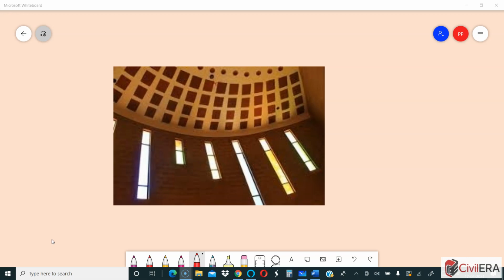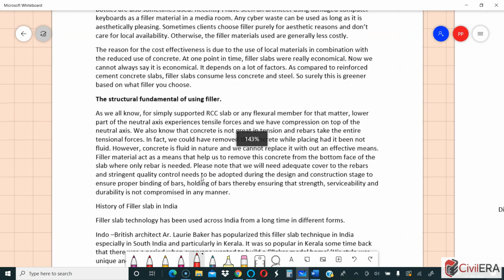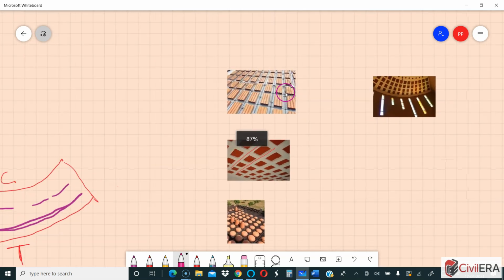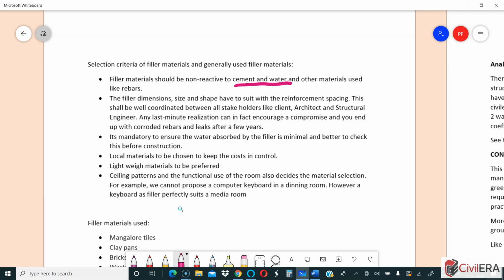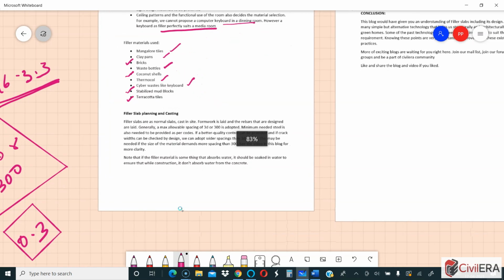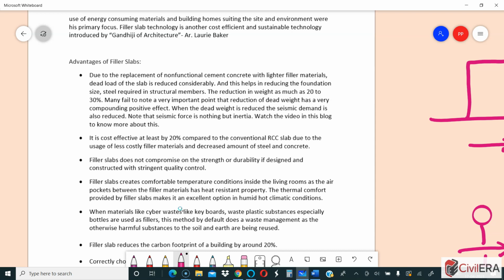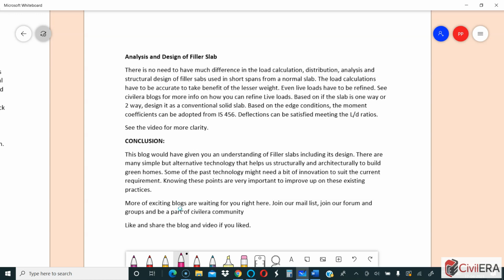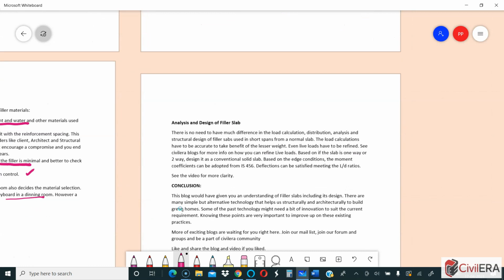Design and construction principles of Void Slab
Most structural design courses do not focus on alternate methods and principles of structural design. In this structural design tutorial, I am discussing the structural design principles of filler slab. The structural design of filler slab is similar to the structural design of a solid slab especially if it is of short span and if the filler material width is not large. It can be considered as a solid slab.
Many times, young engineers are very new to alternative technology and am hoping that this vlog will introduce you to a simple and excellent alternate structural slab system
Void slab also known as filler slabs was used in construction from a long time. This structural design tutorial will discuss the materials that we can use as a filler in void slabs, the desired properties that the filler material should possess, the advantages of using this structural system, the disadvantages it has and many other structural topics. It also discusses the precautions one need to take to achieve durability and avoid leaking and rusting of rebars.
I am also discussing the analysis and design requirement of the filler slab in this video. All the construction arrangement is also explained with sketches.
Filler slab was in use in India as early as 1960s and Ar. Laurie Baker popularized this in India. Its very important that young engineers understand the history of alternative systems, understand its advantages and disadvantages and improve and innovate up on this structurally and make it more suitable for the current day requirements.
By watching this video on filler slab, you will be able to do the items listed below
• Understand what is a conventional simple filler slab
• Filler materials used in India
• Advantages of filler slab system
• Disadvantages of filler slab system
• Precautions to be taken during construction
• Rebar laying method
I suggest you read the blog in in addition to seeing this video. I have written a bit more information about this in the blog. Also, you can participate in out forum to know more about this and discuss various structural design topics